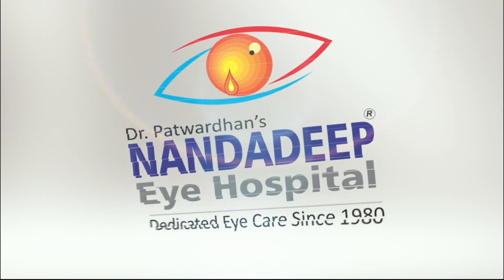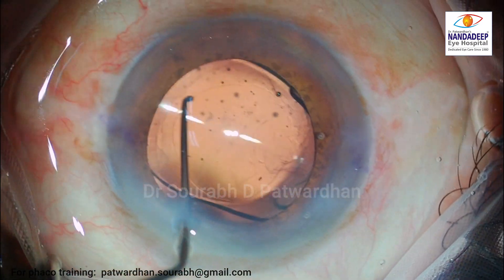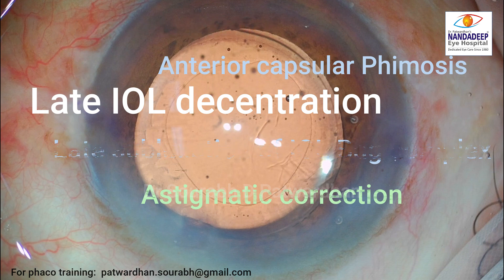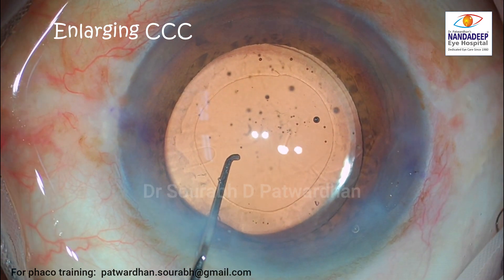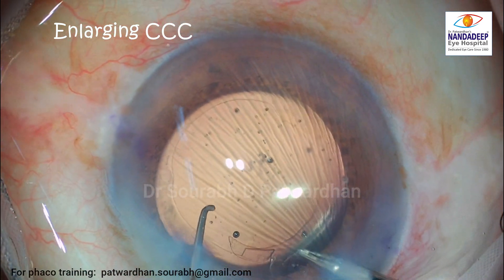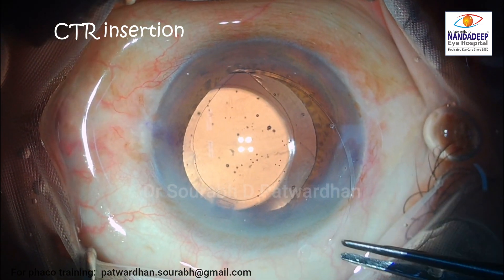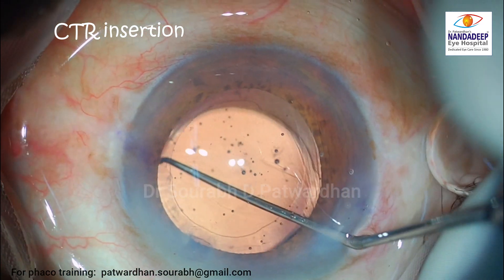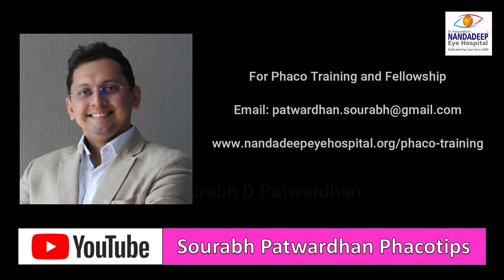Phaco Finising touches: Dr Sourabh Patwardhan (CCC , CTR, OCCI)